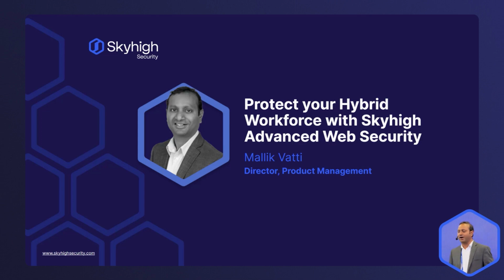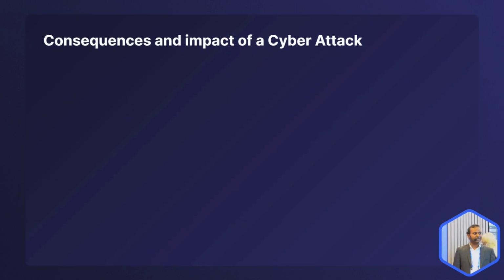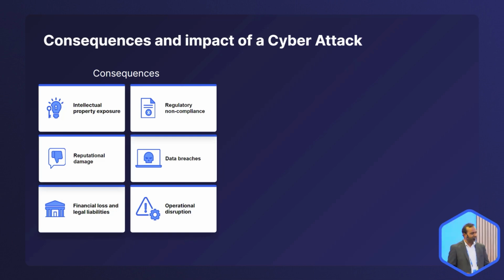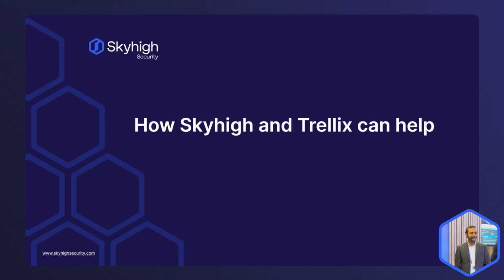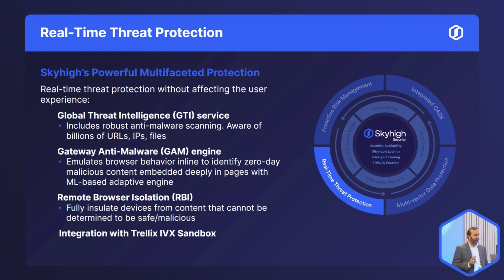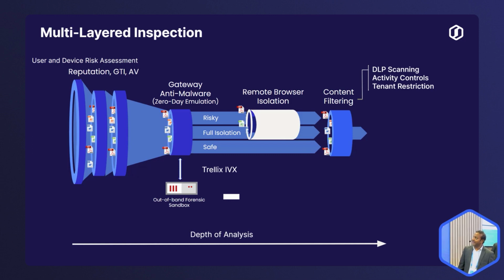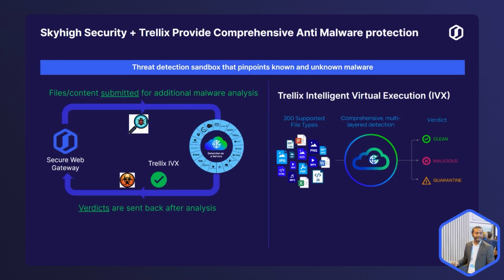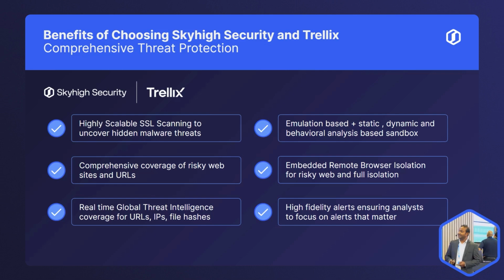RSA 2024 - Protect Your Hybrid Workforce with Advanced Web Security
Speaker: Mallik Vatti

Amid the surge in remote work, securing hybrid environments demands cutting-edge web security solutions. This session explores the importance of Skyhigh Security's multi-layer Advanced Protection to fortify defenses against malicious websites, evolving threats, and data breaches, from users anywhere. Discover how to achieve comprehensive web usage visibility, zero-day threat protection, regulatory compliance, and data protection for your hybrid workforce, without affecting user experience.

Key Takeaways:
- Deploy seamless SWG cloud migration, at your own pace, with flexible hybrid deployment
- Apply unified, robust policies everywhere for maximum web security
- Use advanced threat detection and containment using GTI, GAM, RBI, and sandboxing strategies, like Trellix IVX

About Skyhigh Security
Skyhigh Security protects organizations with cloud-native security solutions that are both data-aware and simple to use. Its market-leading Security Service Edge (SSE) Portfolio goes beyond data access and focuses on data use, allowing organizations to collaborate from any device and from anywhere without sacrificing security.